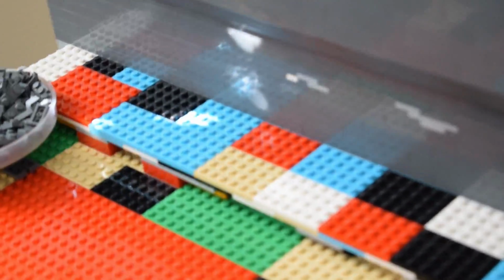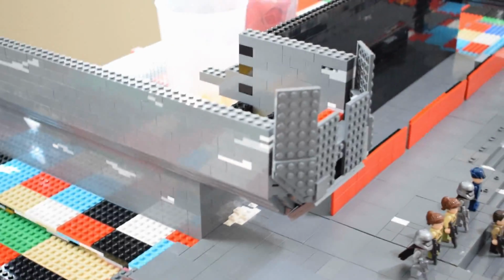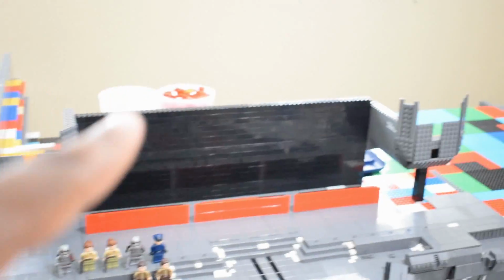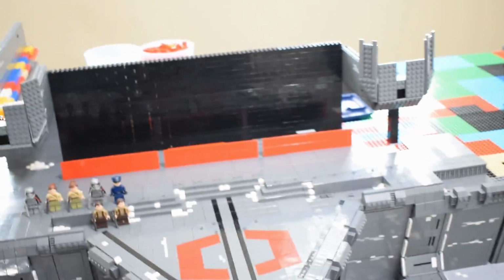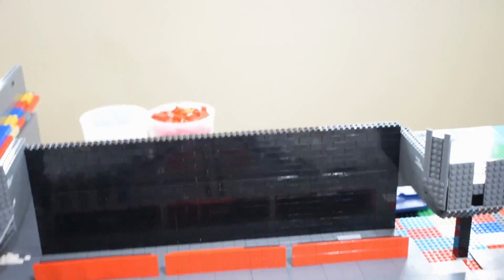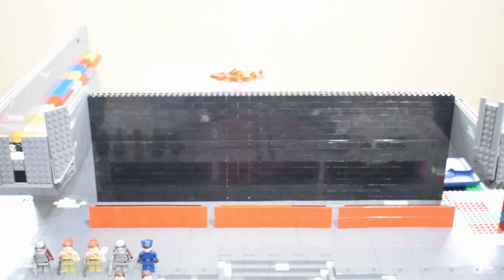LEGO Star Wars Starkiller Base MOC Build Series: Update 14 - Stage Building!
Special Thanks to this week's livestream donors:

BrickKid
Tie the Lego Guy
Starwarsgeek 5782
Dandan 6151